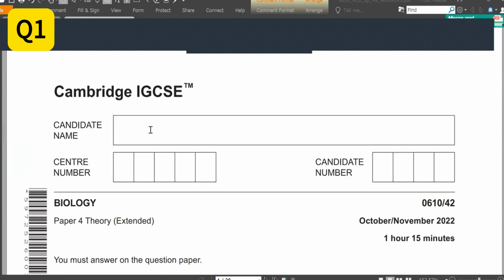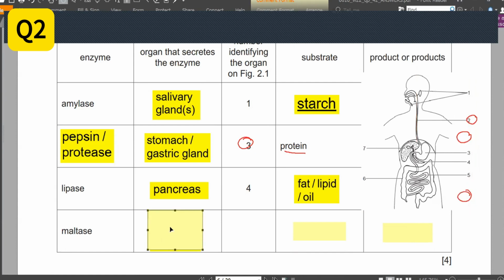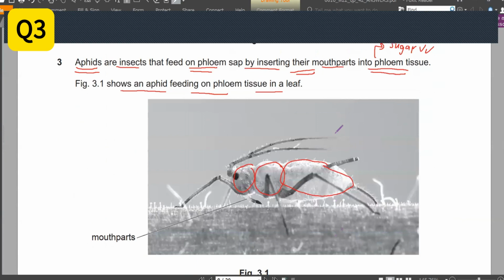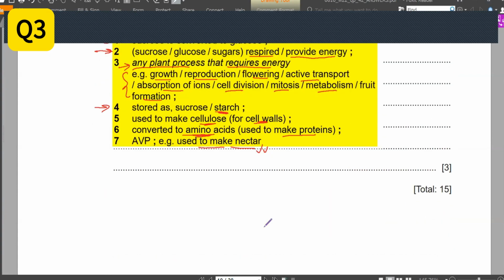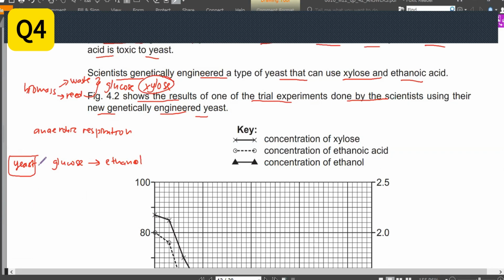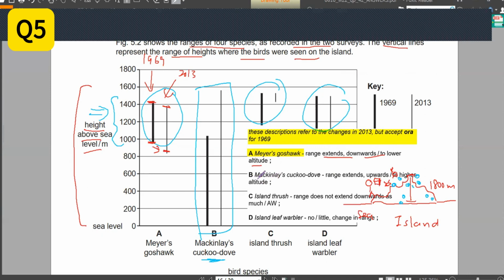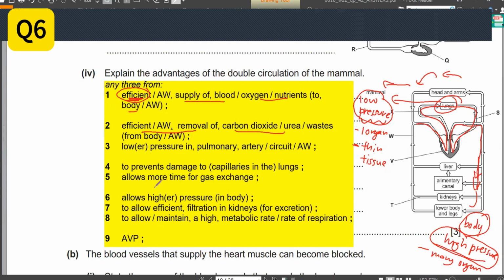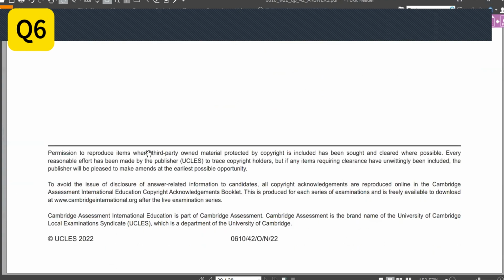Guided Solution IGCSE 0610 Biology October November 2022 Paper 42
0610/42/O/N/22 past exam paper answers with working

0:00:00 Q1
0:10:11 Q2
0:24:15 Q3
0:43:00 Q4
1:03:31 Q5
1:17:50 Q6

I have professional degree in Chemistry, and familiar with secondary school syllabus. Expert in Cambridge Checkpoint, IGCSE, A-levels, chemistry, physics, biology, science, and mathematics.

Can form good rapport with students, positive and encouraging, patient, believing in student's ability to understand and improve on the subject matter. Currently teaching students from few international schools, including Marlbourough College (Iskandar), Raffles American School, Shattuck-St. Mary's Forest City International School, Sunway International School, Austin Heights Private & International Schools, Crescendo HELP International School, Repton International School, Fairview International School, Tenby International School, Invictus International School and IDRISSI International School.